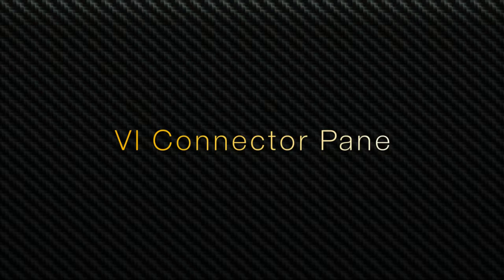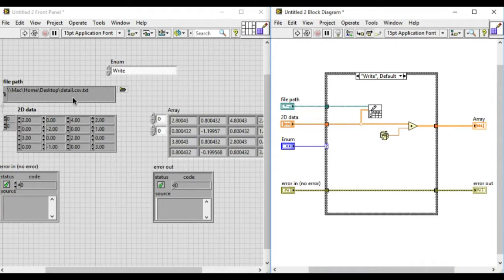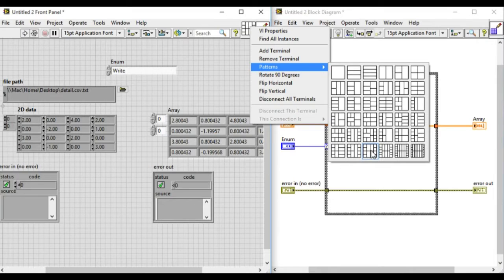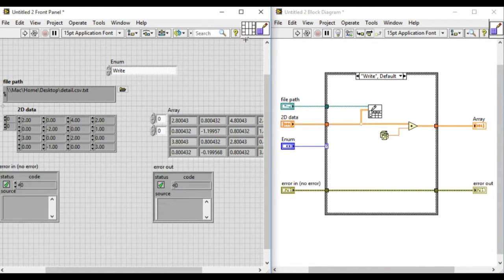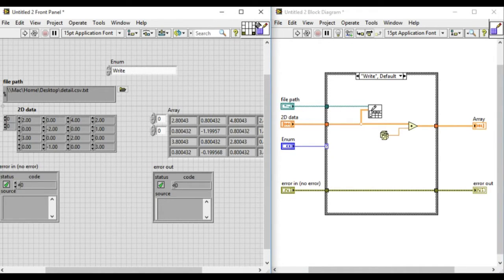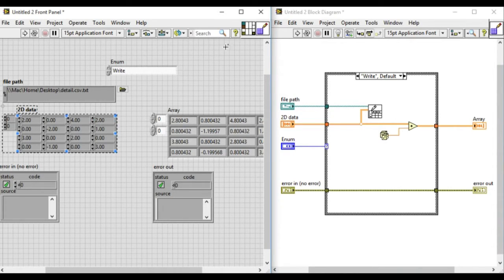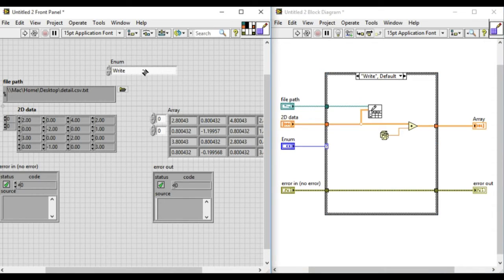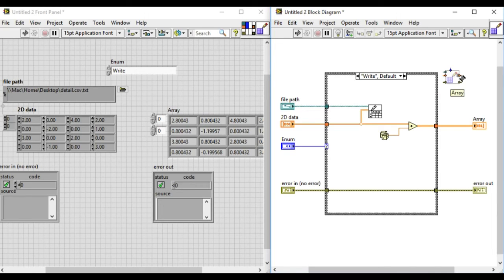How to configure a VI Connector Pane - LabVIEW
Learn how to configure VI connector pane in LabVIEW.

Labview
labview projects
data acquisition
labview vi
labview data acquisition
labview student
ni labview
data acquisition card
labview training
labview code
labview software
labview for everyone
labview examples
labview oscilloscope
labview jobs
ni daq
data acquisition board
ni drivers
labview programming examples
labview fpga
labview daq
labview price
labview download
national instruments labview
labview programming
labview 2016
ni
labview tutorial
labview linux
labview home
pci data acquisition
using labview
labview pdf
labview projects list
labview rs232
labview language
data acquisition toolbox
labview viewer
wireless data acquisition
labview 2011